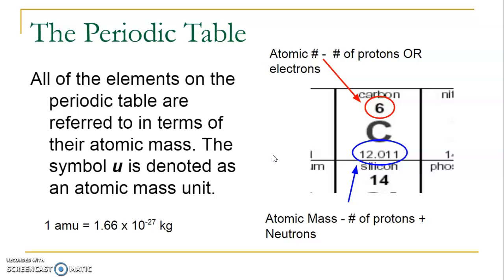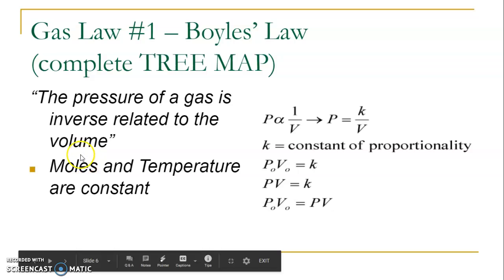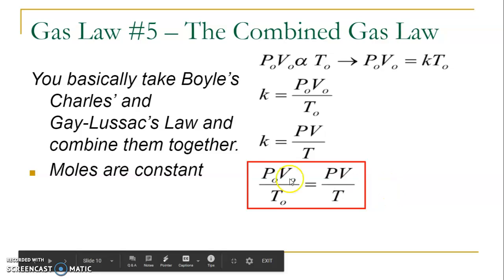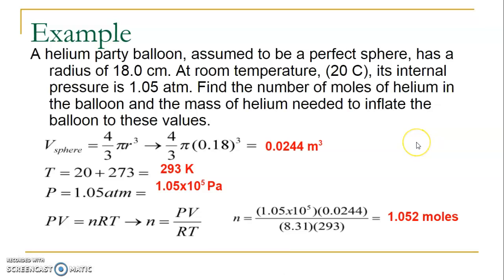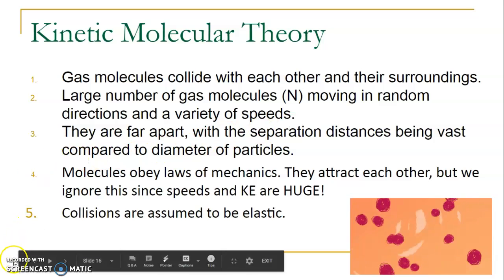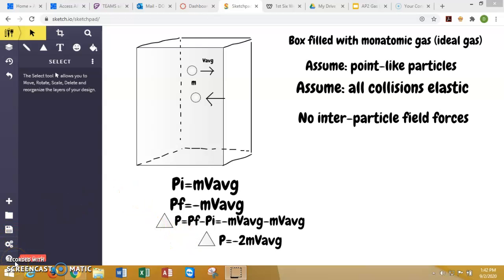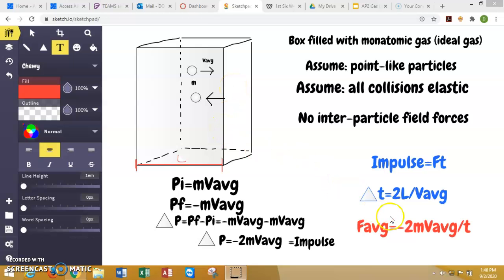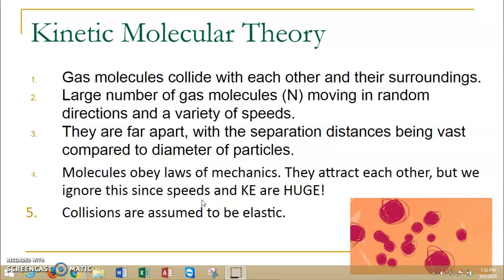AP2 Gas Laws/Kinetic Theory